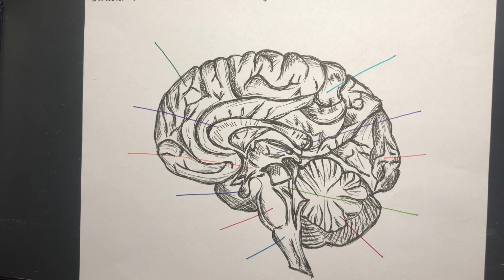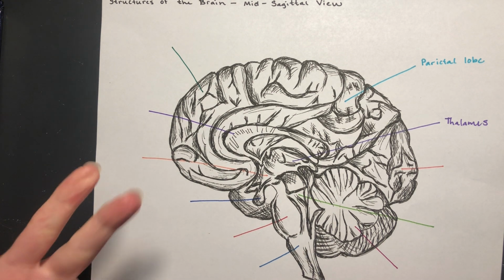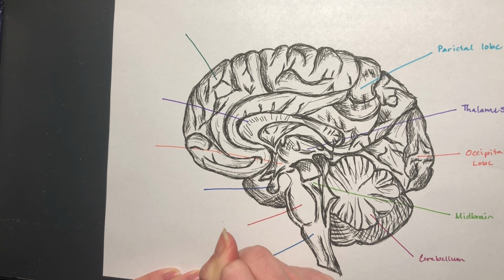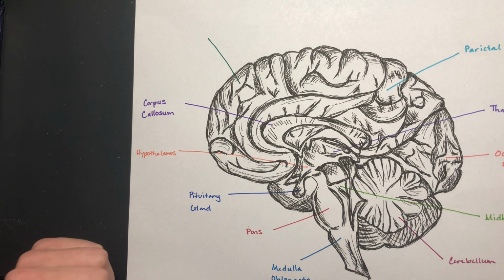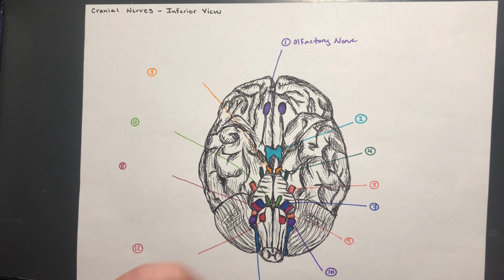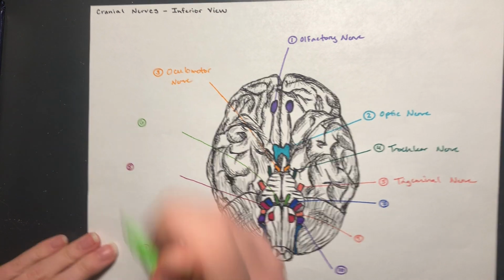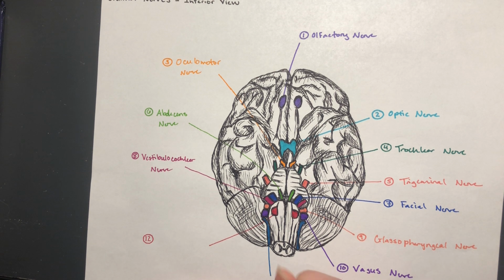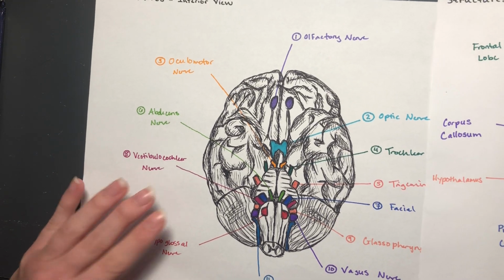Structure & Function of the Brain and the Cranial Nerves of the Brain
Sofia Ludwig - BIOL 162 Final Project